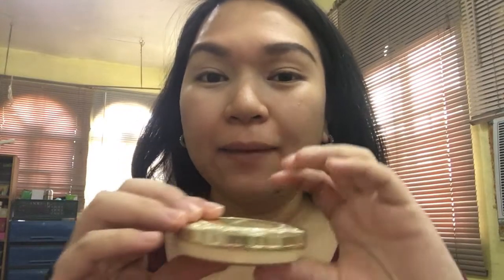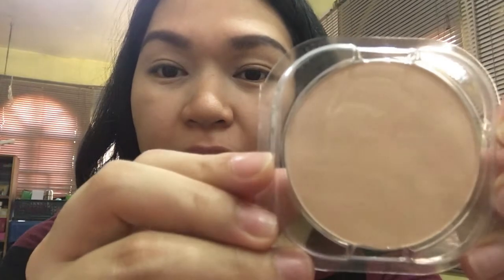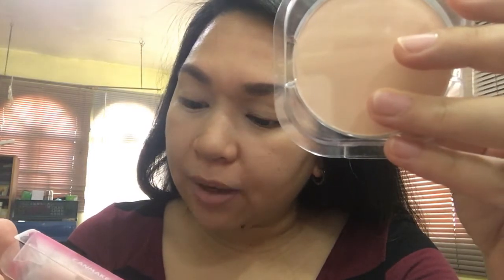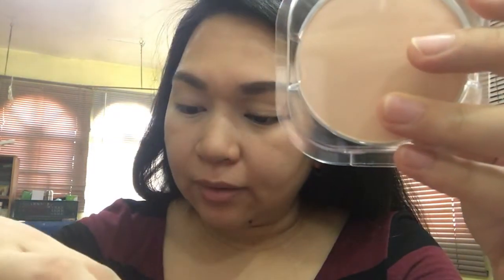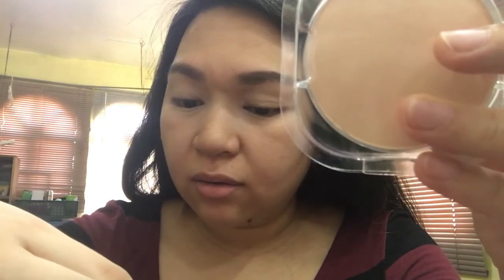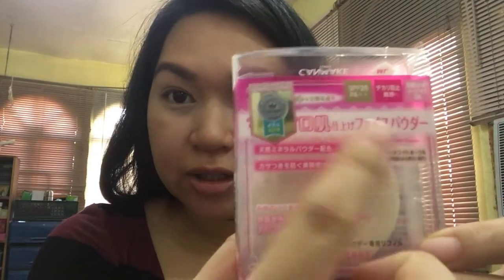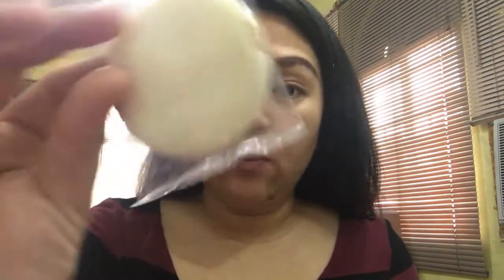No Foundation, No Problem | What's the secret powder?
Hey! This is a presentable make up look without the use of foundation. I use this whenever I feel the need to have a break from using excessive make up to give my skin some time to breathe. This "product" that I have been loving and using for years is available on department stores and also in JAPAN :)

Wanna get in touch with me?